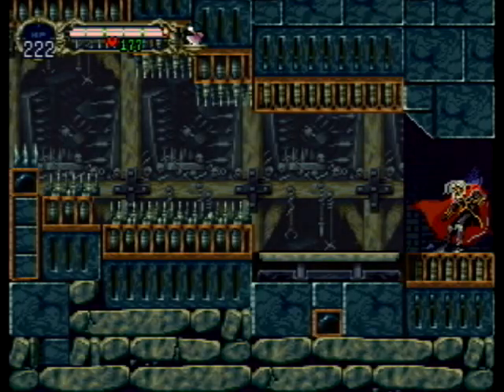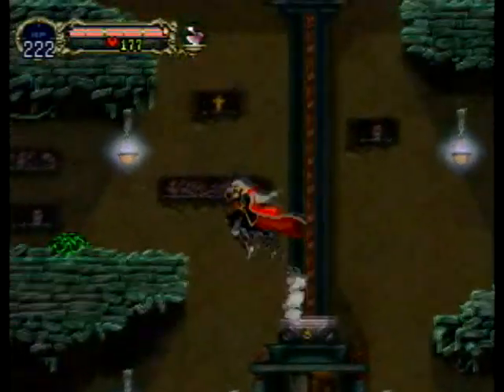Dracula X (Saturn) Playthrough, Part 0026